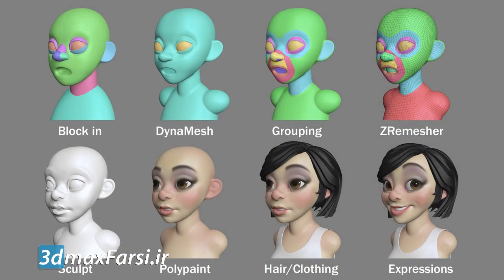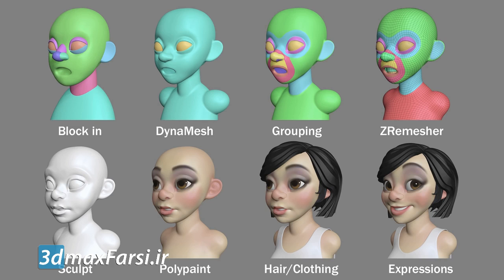صفر تا صد آموزش زی براش : پروژه محور : نرم افزار مدلسازی سه بعدی و حجاری گرافیکی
خریدپک جامع آموزش زیبراش مبتدی تا پیشرفته (صفر تاصد) به زبان فارسی در